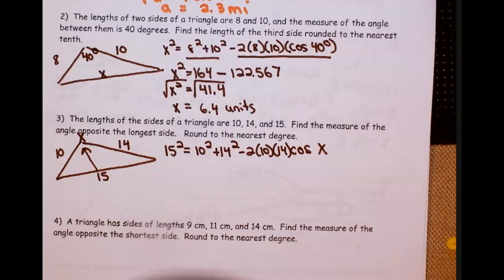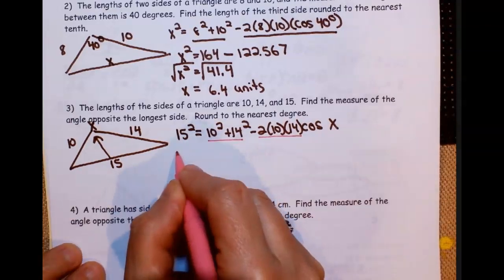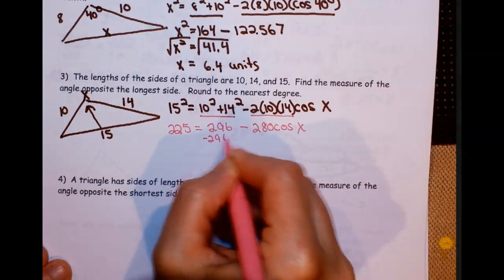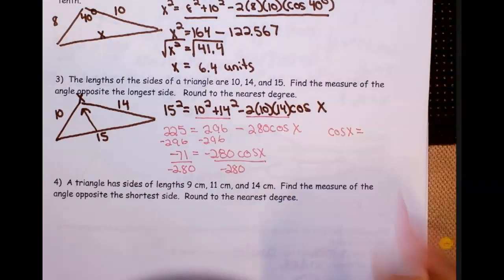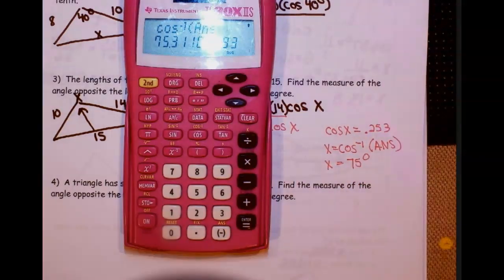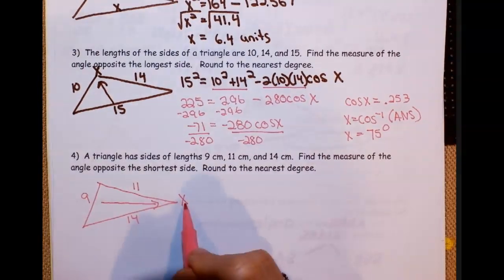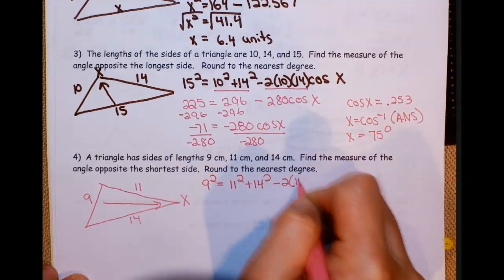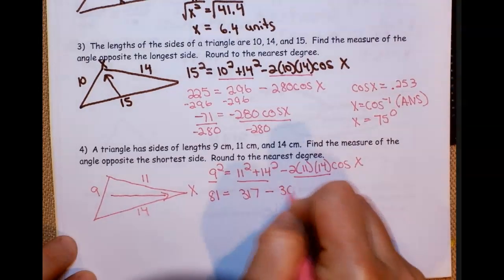Geo Unit 8 Lesson 9 Part II Law of Cosines